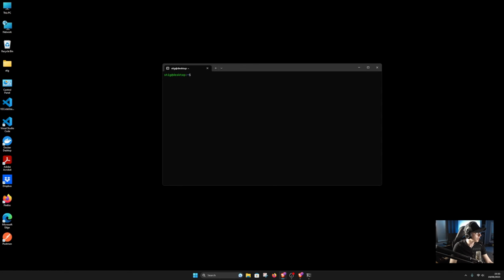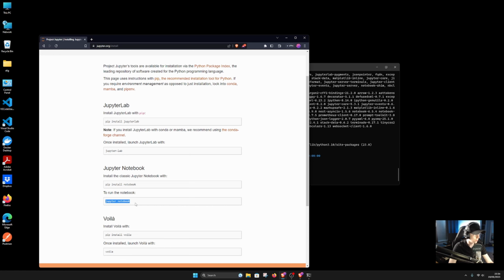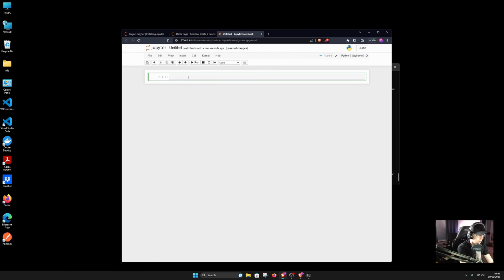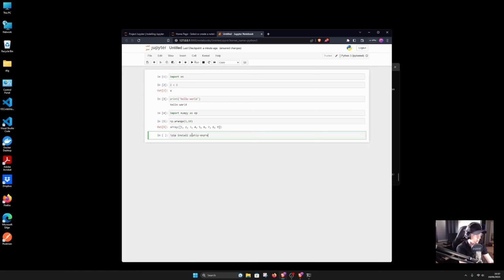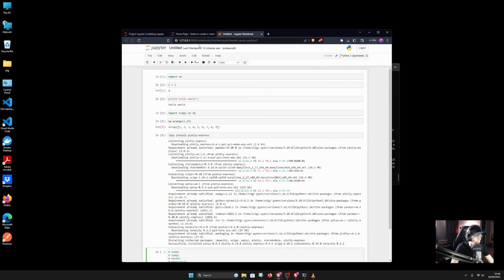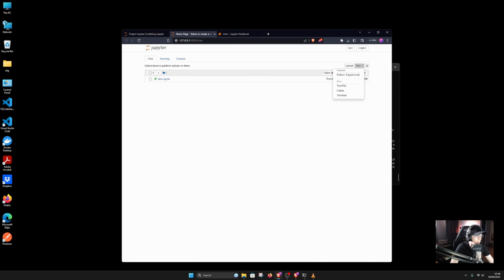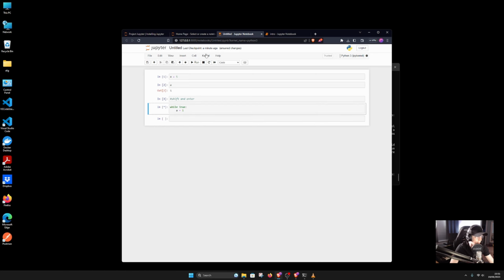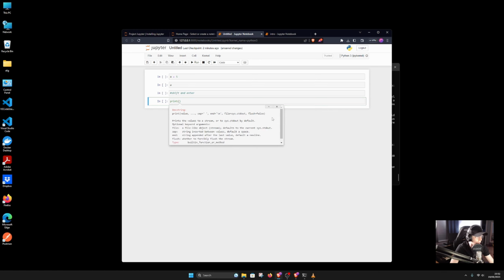010 Learn python with real industrial data - intro video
If I'm too slow set the playback speed to 1.5x ;)